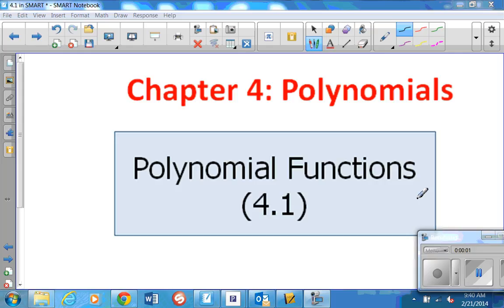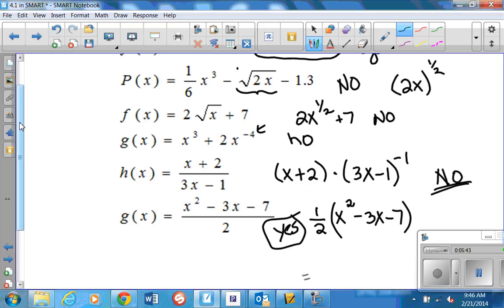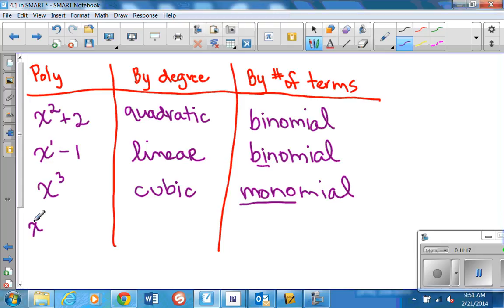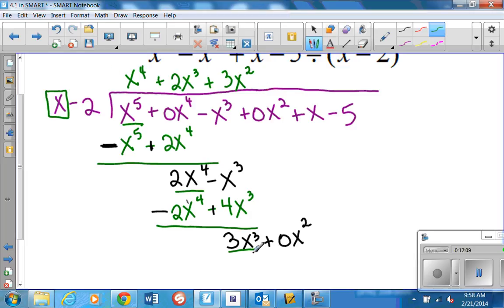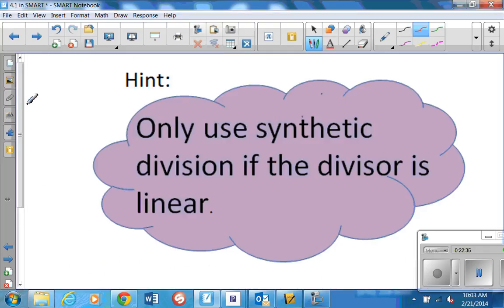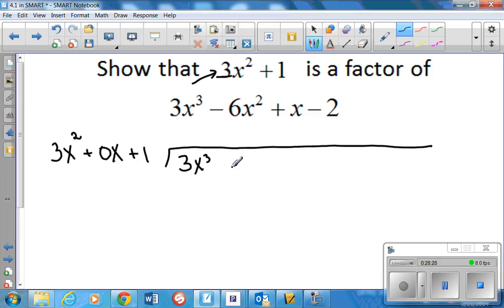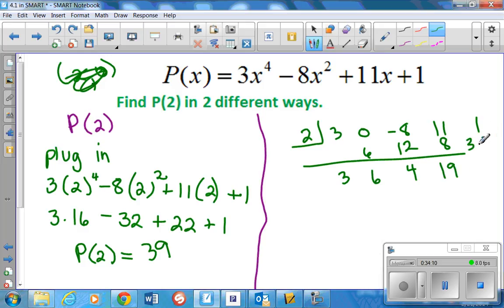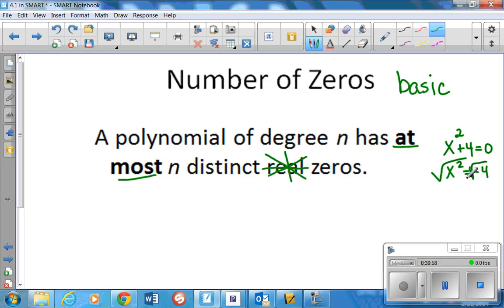4 1 in class video